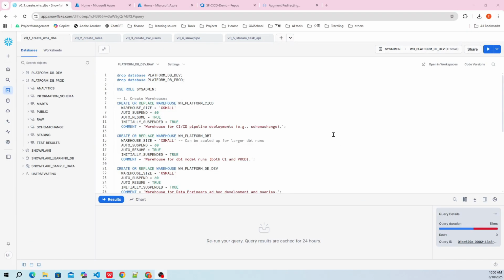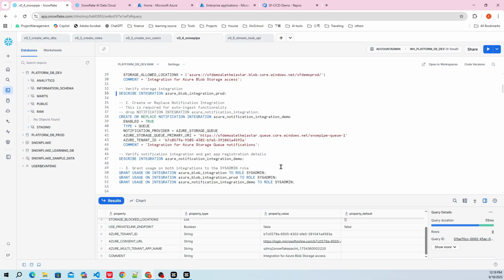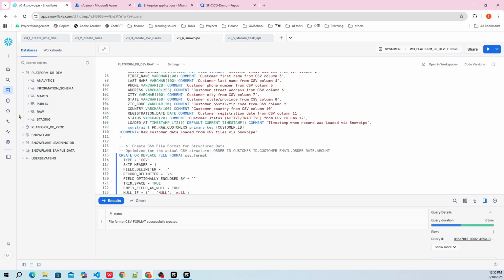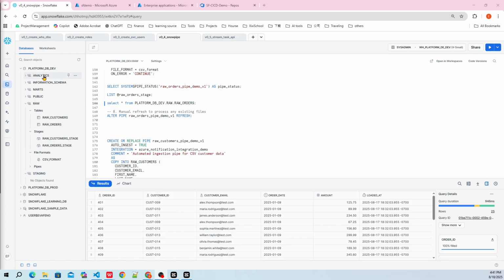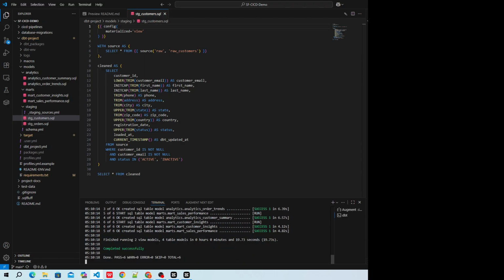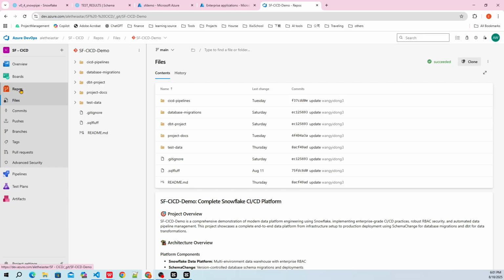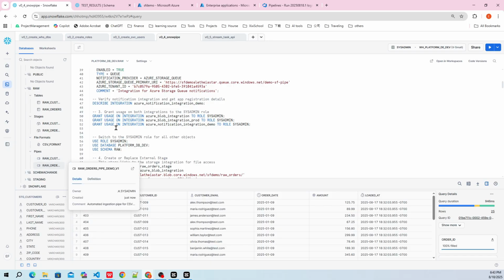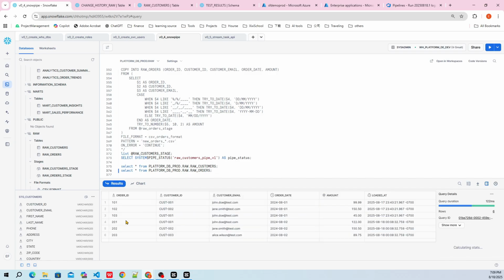sf demo video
This video demostrates an end-to-end solution using Snowflake+snowpipe+dbt+schemachange+ADO cicd pipeline